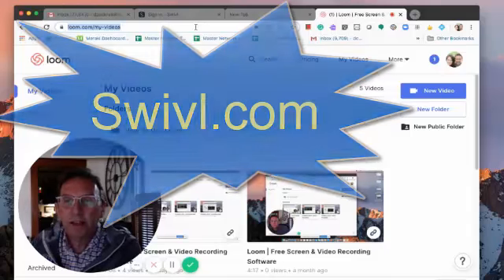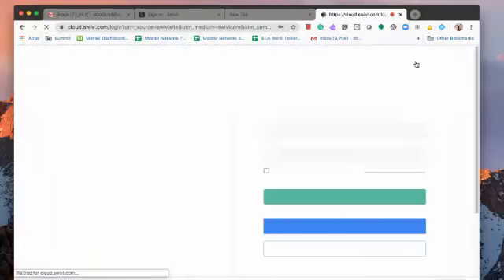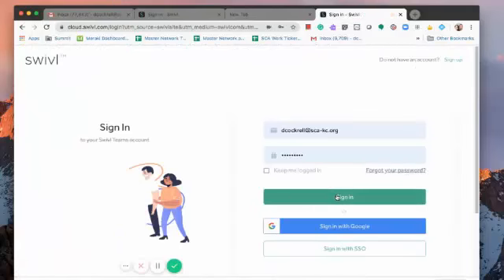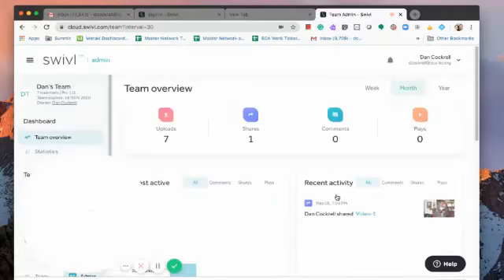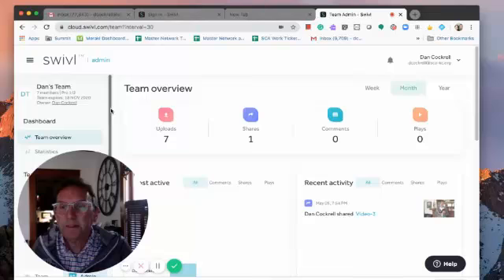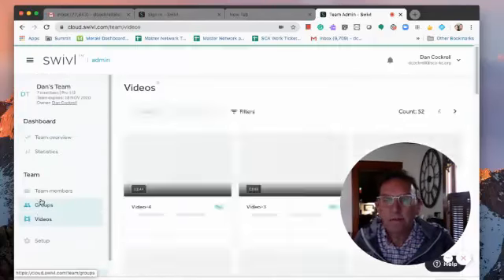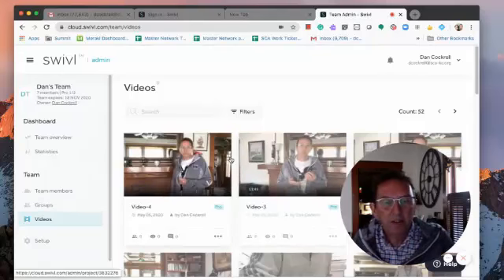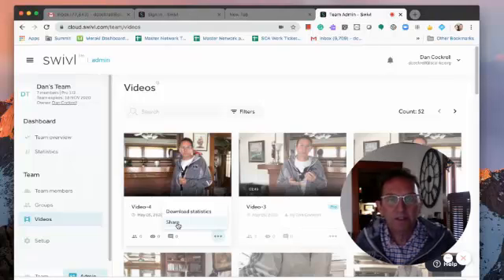Swivl Demo for Teachers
1. How to make a video
2. Upload a video
3. Process your video for sharing to others